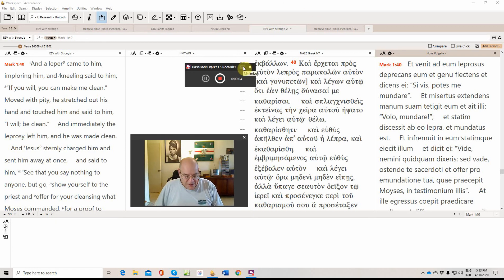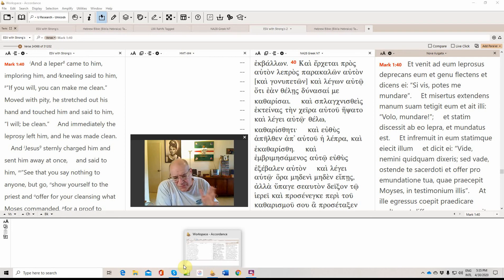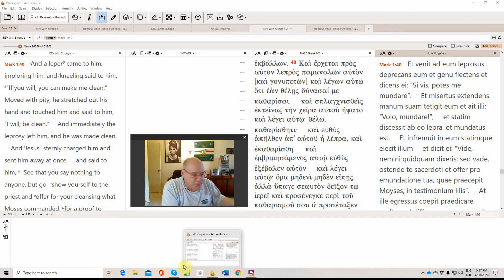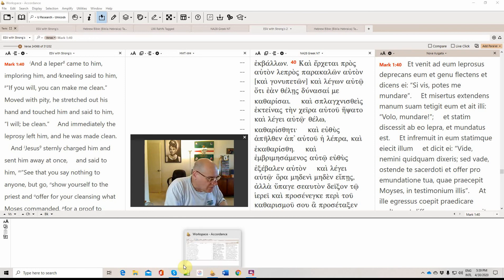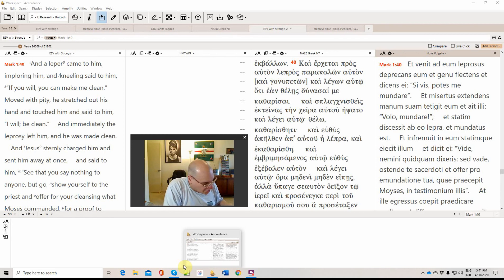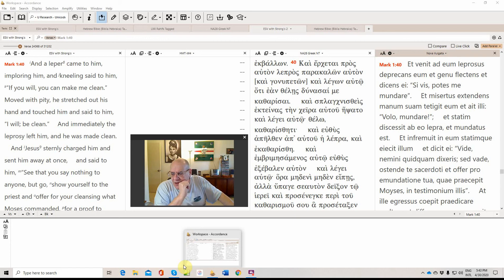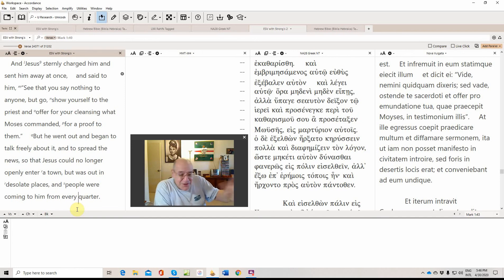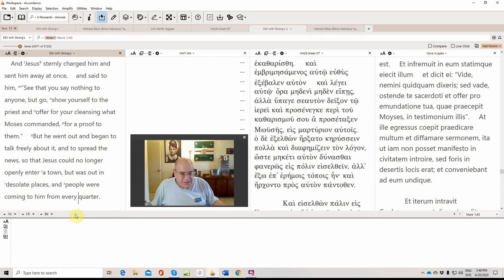17. Mark Gospel Cleansing of Leper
Mark 1:40-45 Leviticus 14